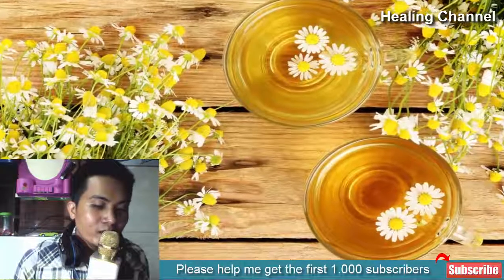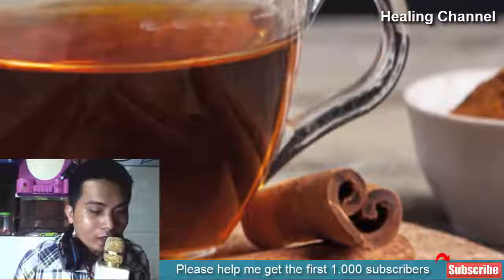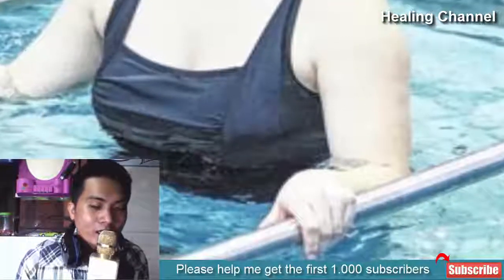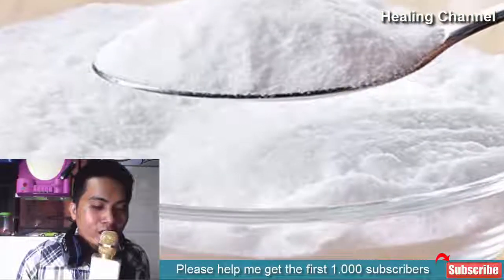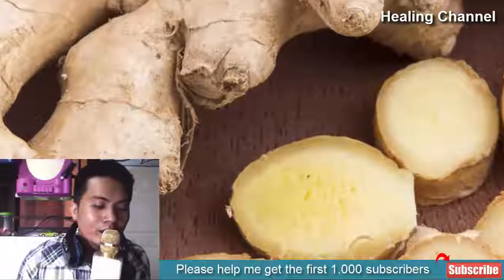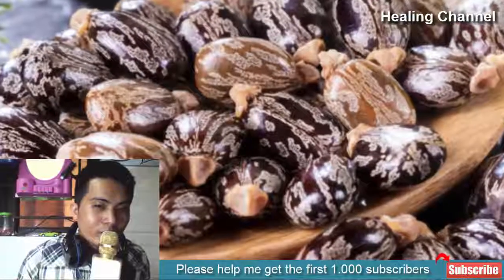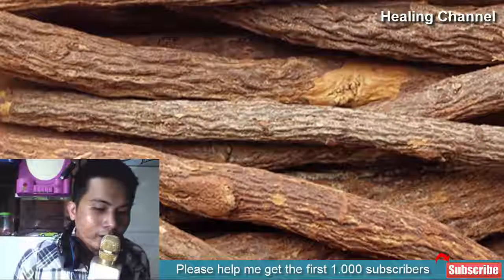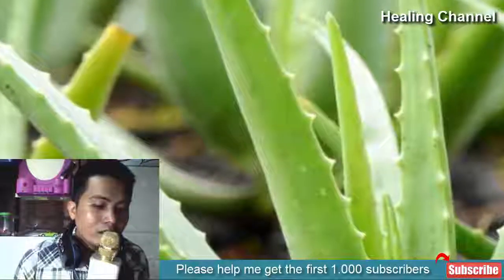11 Natural Home Remedies for Hernia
11 Natural Home Remedies for Hernia
A hernia is a painful health condition which usually affects people over 50 years old. It develops in your diaphragm. That is a muscular area between your chest and lower abdomen. Once formed, it appears as a lump. A hernia commonly occurs in the lower abdomen.

However, in many cases, it has affected the groin area, upper thigh, and belly button. There is no authentic source available to discuss which factors contribute to the draining health ailment. You can find various natural ways to treat a hernia without affecting your health.

Symptoms of Hernia.
Following symptoms can help detect the onset of a hernia.

The bulge in the groin.
Burning sensation in the bulge.
Pain in the bulge.
Pain in the groin when lifting objects and coughing.
Causes of Hernia.
Health Experts often suggest that given condition contribute to a hernia such as.

Birth with large hiatus.
Lifting heavy objects.
Wrong posture.
Obesity.
Severe stress.
Changes in your body due to aging.
Chronic constipation.
Diarrhea.
A constant Cough.
Consistent Sneezing.
Pressure on the stomach muscles.